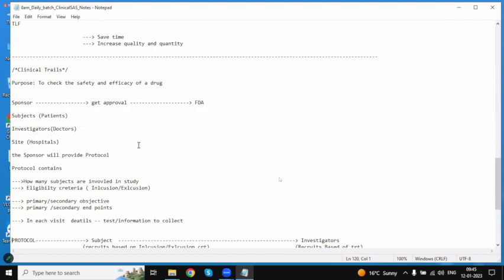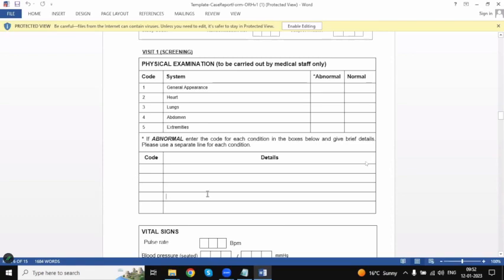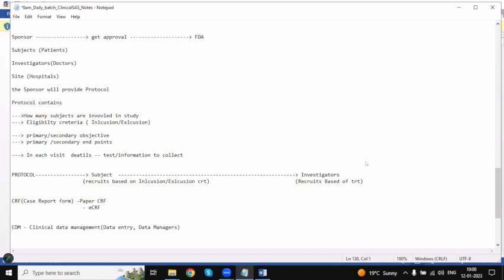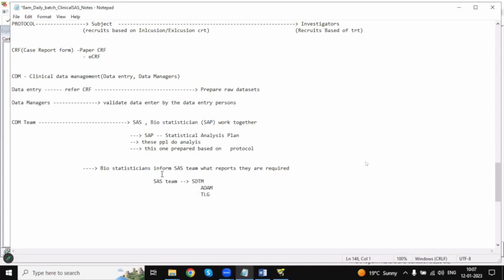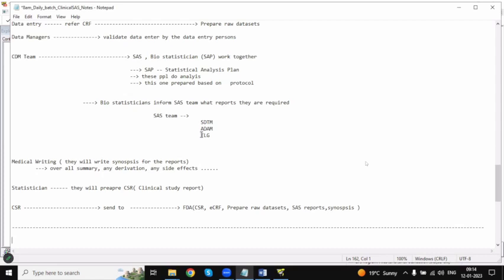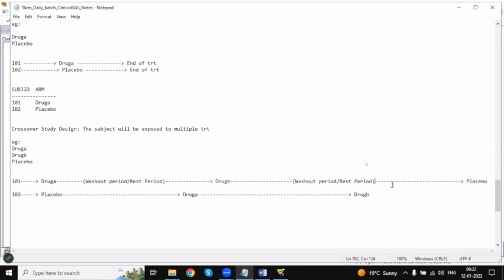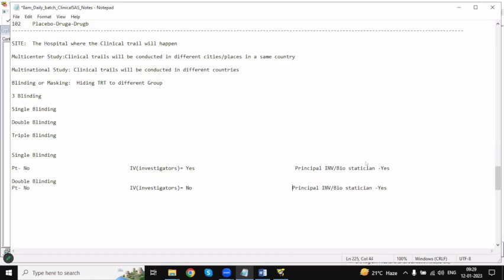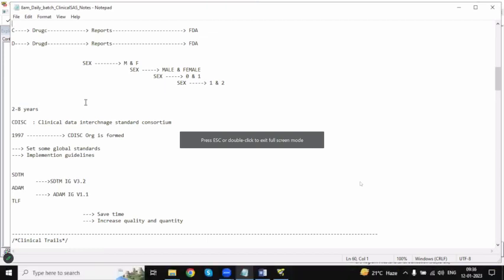clinical sas 2